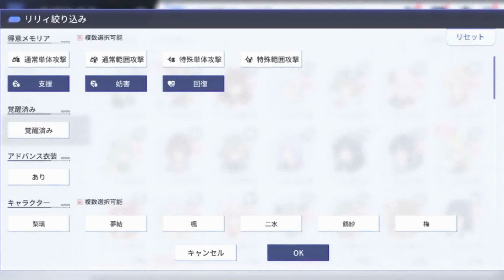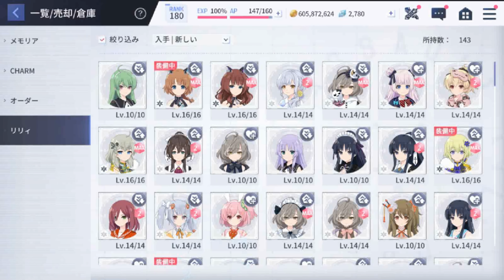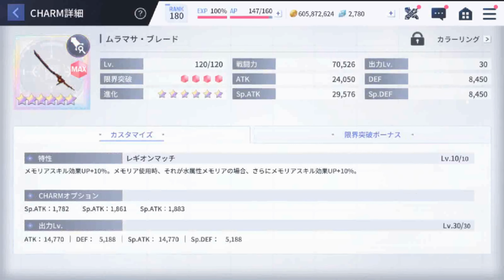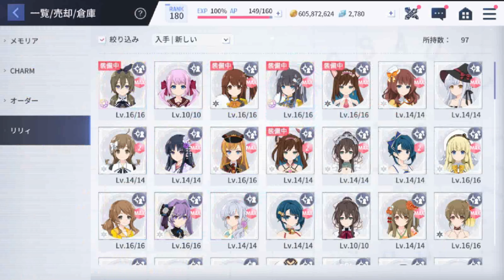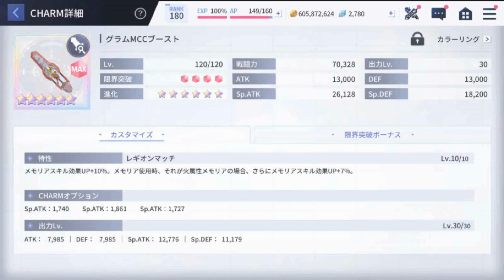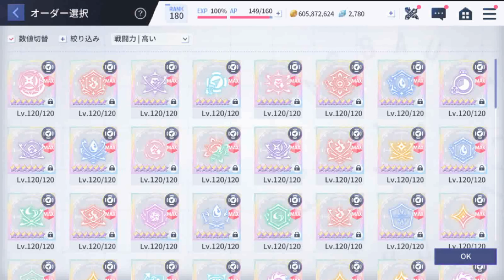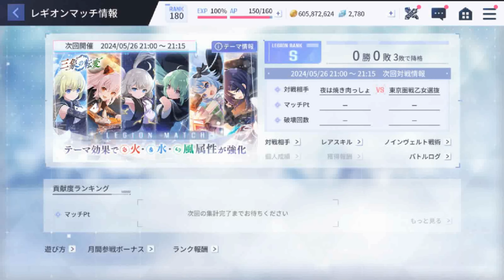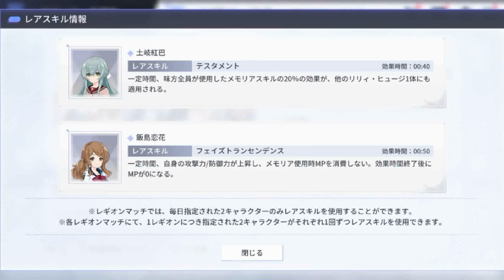A QUICK AND SIMPLE GUIDE on ROLES ON Assault Lily Last Bullet W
Hello! Everyone. This is my 1st video and one of the many video coming in the future. This is my 1st time recording and editing so there will be flaws everywhere but it should give viewer a brief understanding on what is roles and what should you do with some tips.

Please forgive me for any bad edit and my voice as i am recording in a shared room. So excuse me for some extra noise you will hear in the background.

Thanks for everyone support and i promise will roll out mroe content as long as this game breath. This channel will die if the game die, and will stay alive as long as the game alive.

i am not doing this out for money, but just that i love this game so much, since it has a global release, i want to be one of the players to share my knowledge and love of this game to other players.